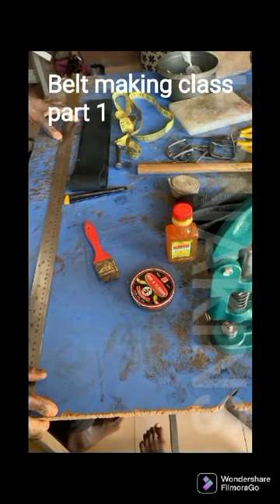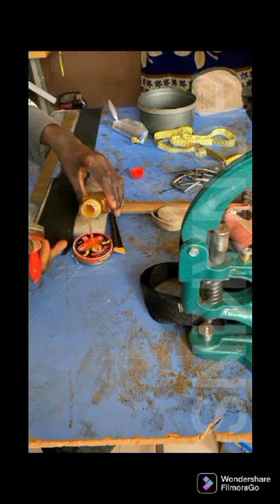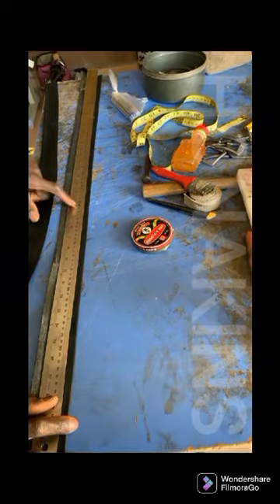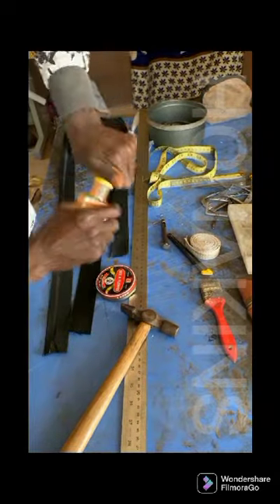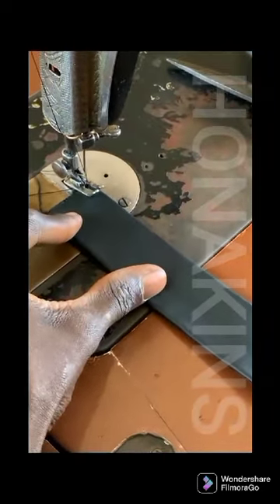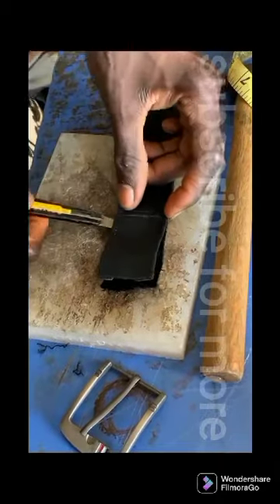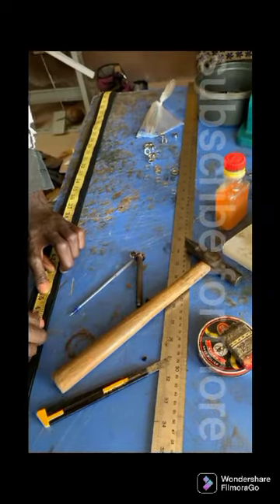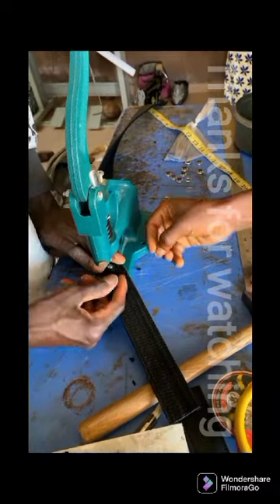Synthetic Belt making class, part 1